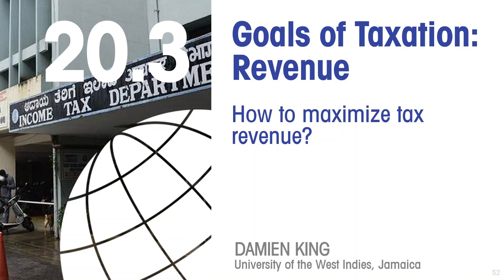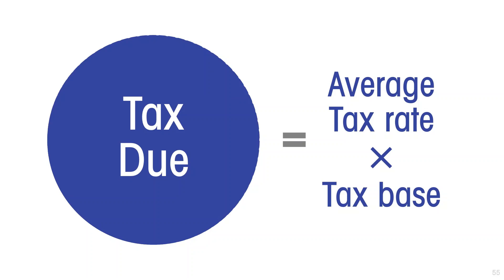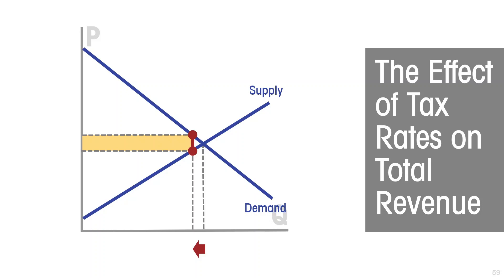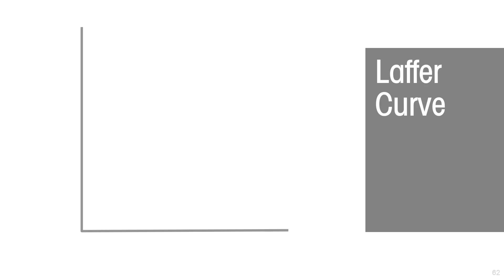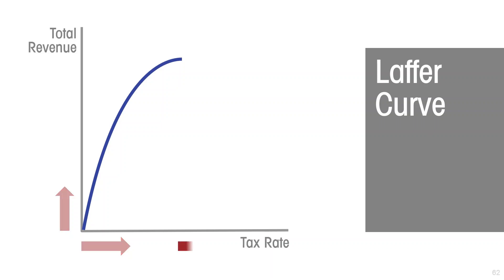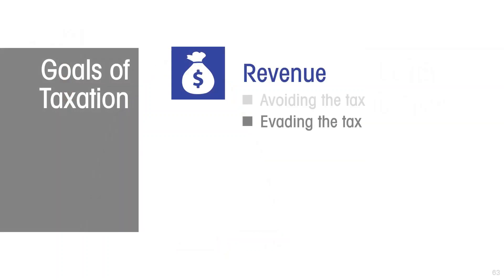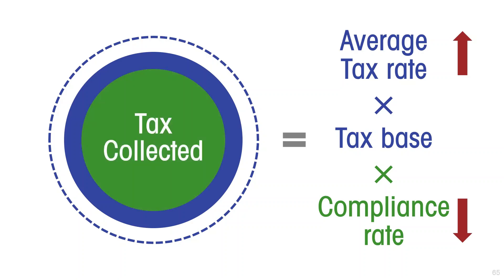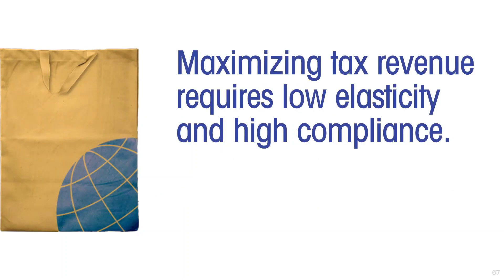Lesson 20.3: Goals of Taxation – Revenue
The main objective of taxation is revenue. This lesson reviews the factors that determine the amount of revenue that a tax collects.